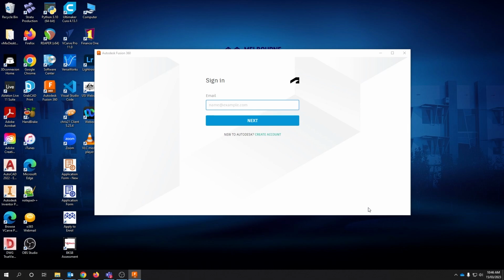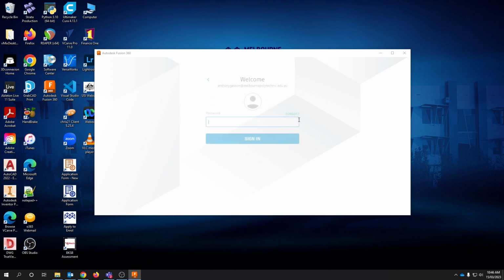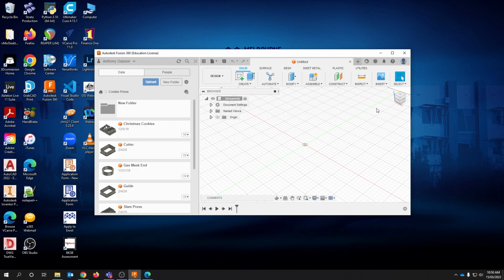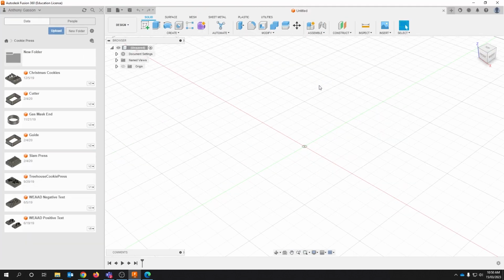Fusion 360 1 Opening Fusion 360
This video shows how to open and login to Fusion 360